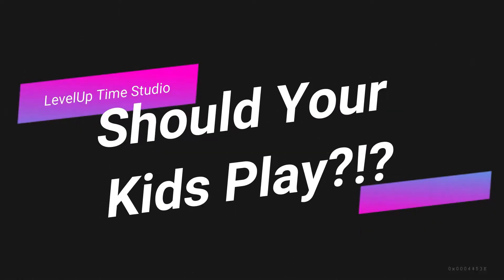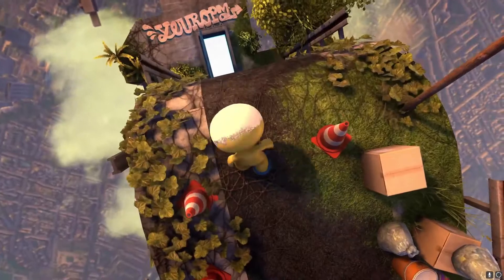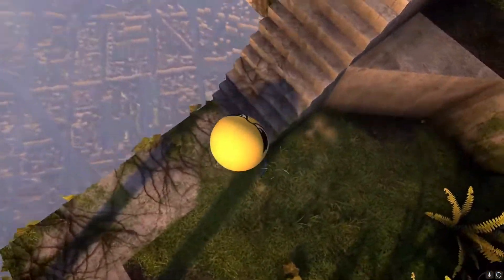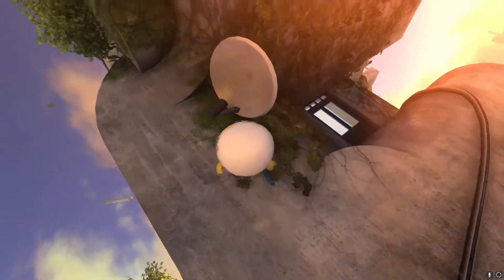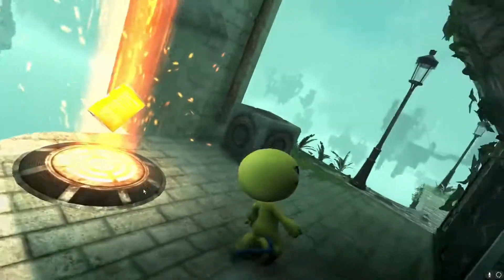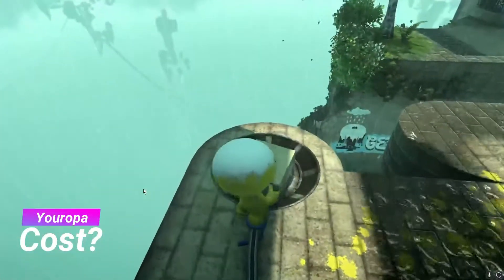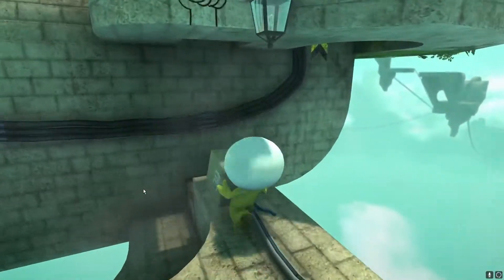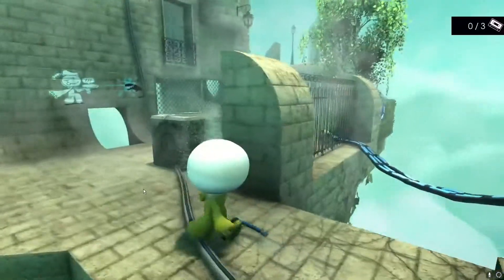Youropa: Should Your Kids Play????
Youropa is a 3D platform puzzle adventure game that revolves around paint. The game itself is based within a giant labyrinth that has been formed during an odd event that has caused pieces of the city of Paris to float into the sky. The game revolves around paint. Your character is is, in a sense, a blank pallet who is brought to life with the use of paint.